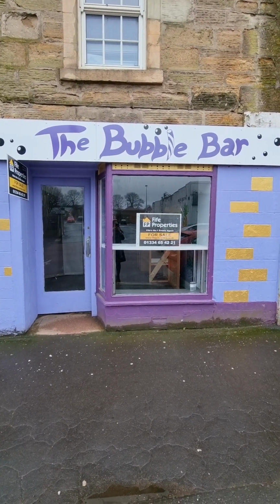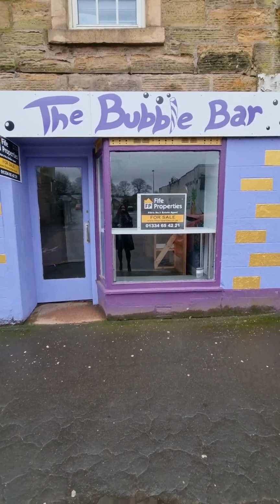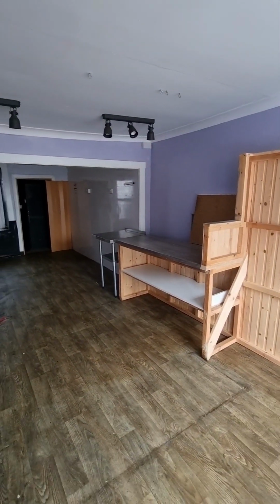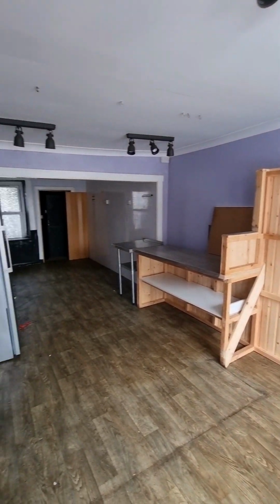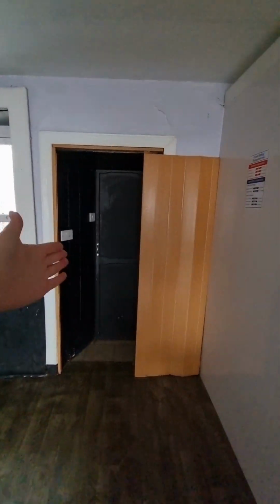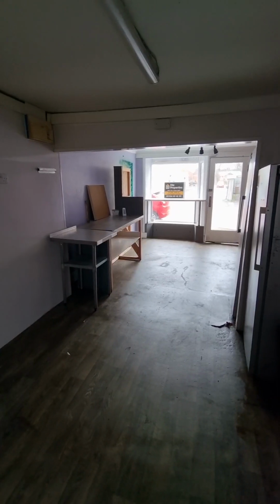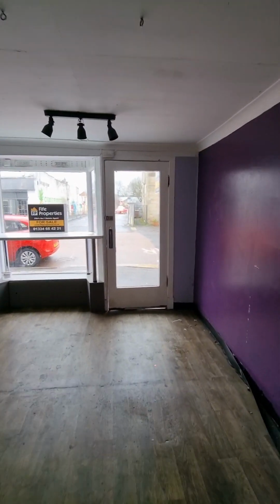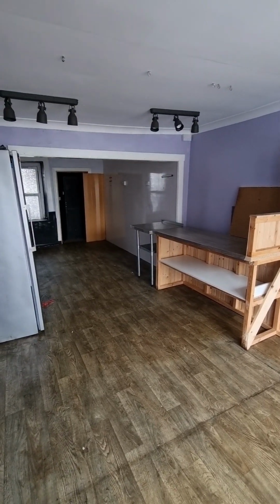128 BONNYGATE CUPAR KY15 4LF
FANTASTIC OPPORTUNITY to purchase a commercial premises previously trading as a café/soft beverage shop in a PRIME LOCATION with a good amount of footfall and traffic. Price includes all fittings and appliances as seen in walk through video. This could be the perfect investment or an opportunity to start your own business, expand to a further location or relocate to a busy town. Unit comprises: Retail/office area and W.C. PERSONAL PROPERTY TOUR available online. Registered for Class 1 use. Rateable value £3,800.